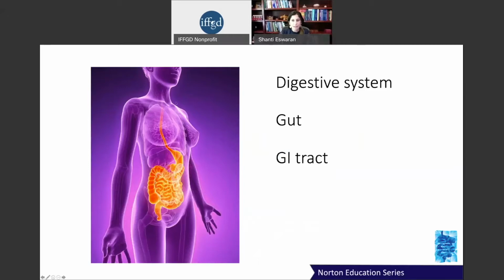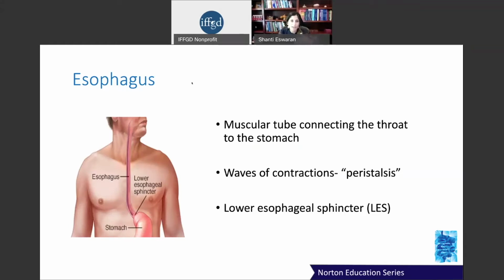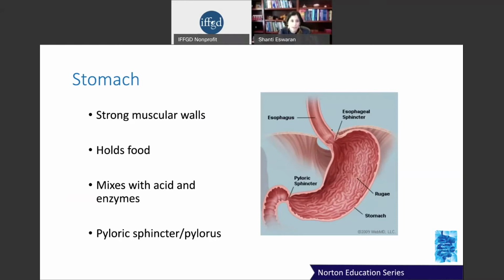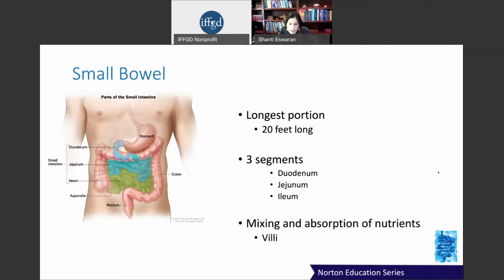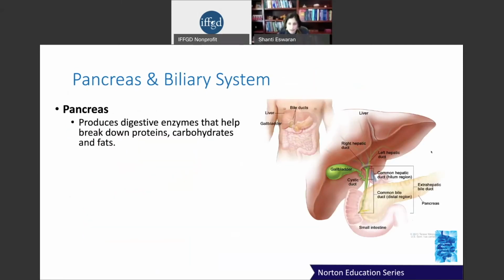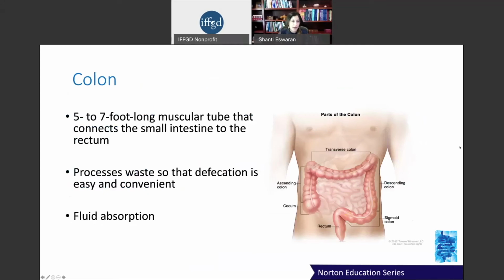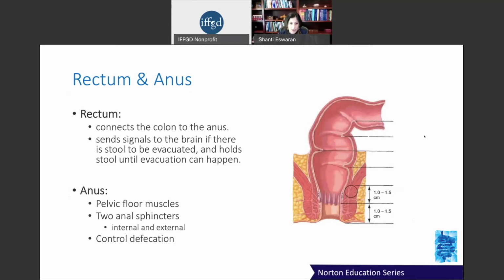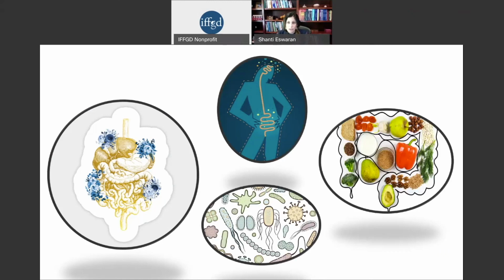Dr Shanti Eswaran 2021 NES Overview of the GI System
This video is a part of the 2021 Norton Education Series: 30th Anniversary Event which was broadcast on November 6 & 7, 2021.  Warning: Some of the educational videos in this program contain graphic images of the human body related to medical procedures and for the purpose of illustrating presentation content.

Included in Session 1: Medical Education Session: Pathophysiology and Diagnostics, this presentation provides a physician's introduction on the topic by Dr. Shanti Eswaran, Associate Professor Internal Medicine Division of Gastroenterology,  University of Michigan in Ann Arbor, MI.